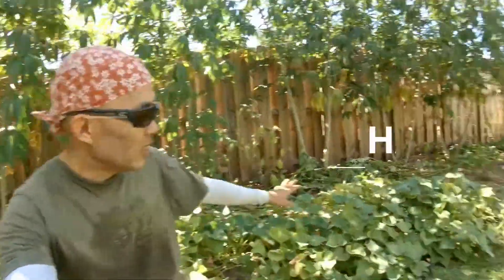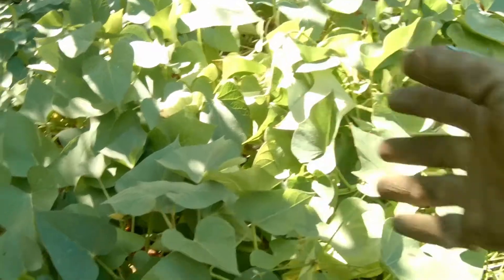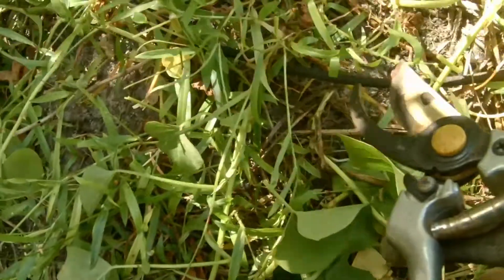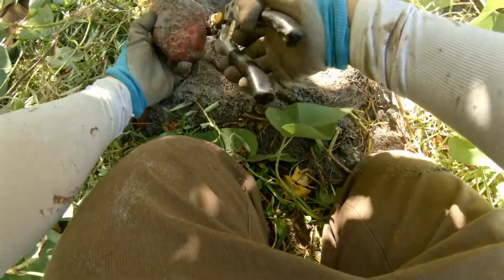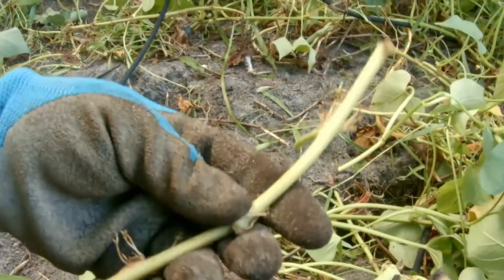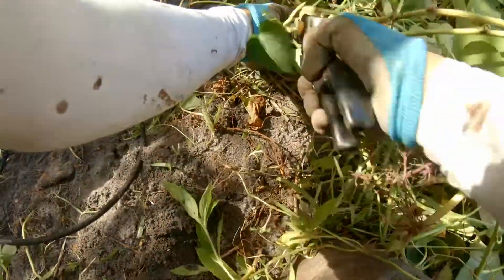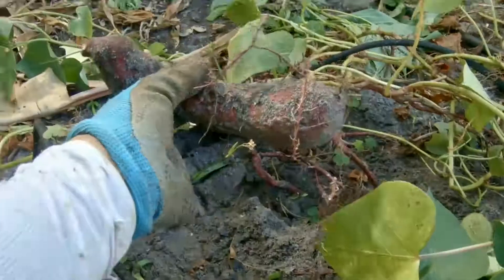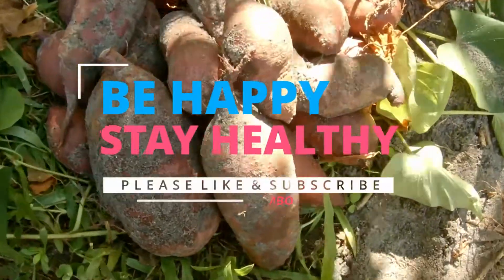YAM /SWEET POTATOE HARVEST TIME- SOUTHWEST FLORIDA URBAN GARDENING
I planted yams, also known as sweet potatoes, 5 months ago from snippets.  And now it's time to find out if I'll get any potatoes.  Join me in his video to find out.
This one is not the same as sweet potatoes you buy in the store or eat at Thanksgiving.  This is the "Asian" kind which is better because they hold less water; therefore, the texture is superior and tastier.